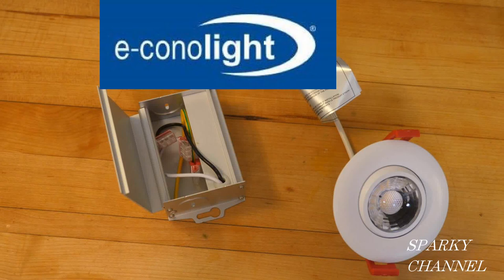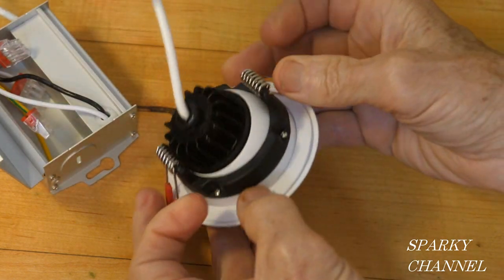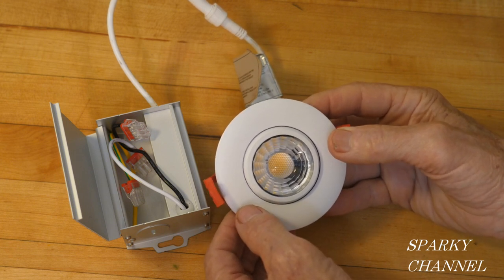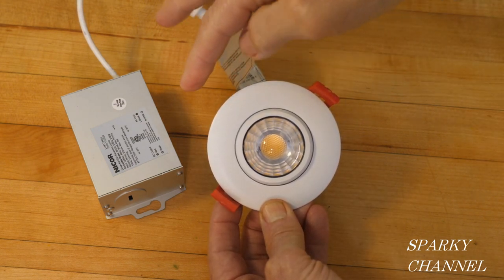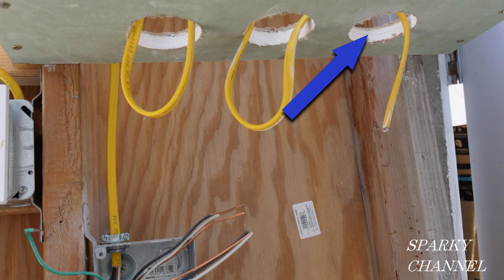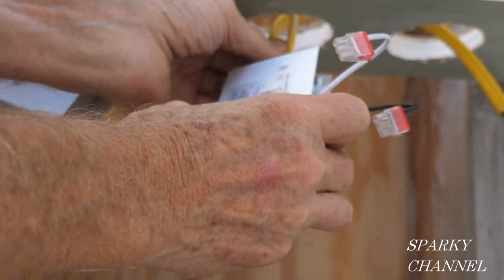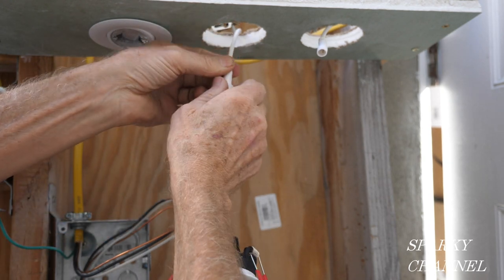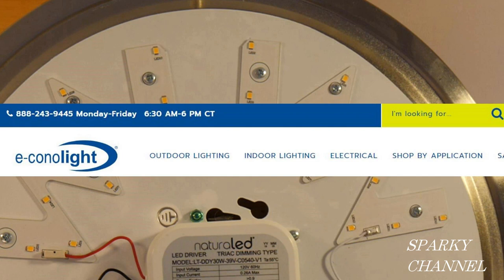How to Wire and Install Recessed Gimbal LED Downlights by Nicor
Cree C-Lite LED Wall Mount Light | C-WM-B-WLHO Series | 3120 Lumens | White or Bronze

Also seen in the video: IDEAL Forged Heavy Duty Dual NM Wire Strippers: IDEAL.com.